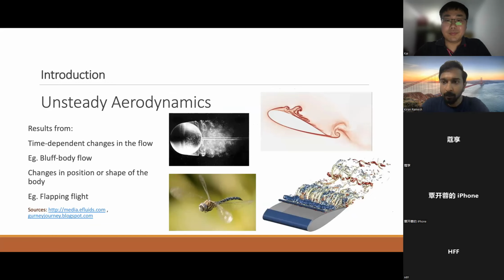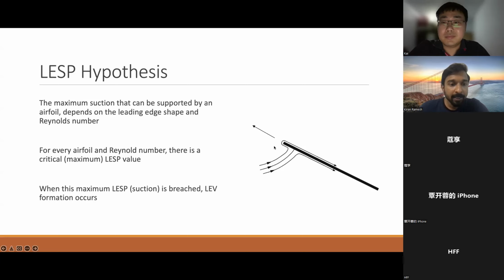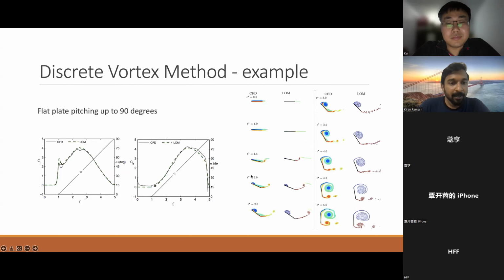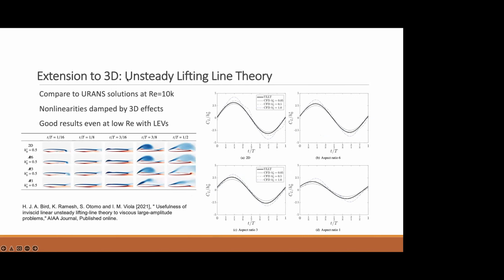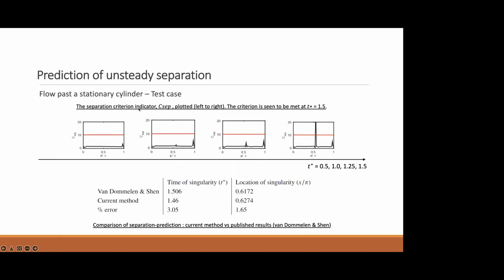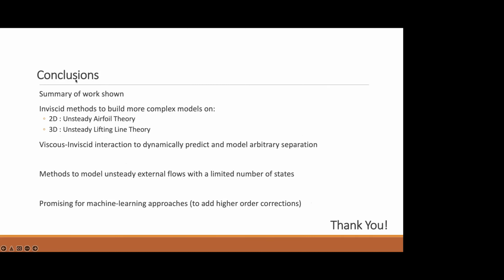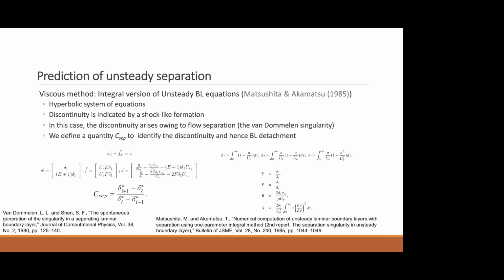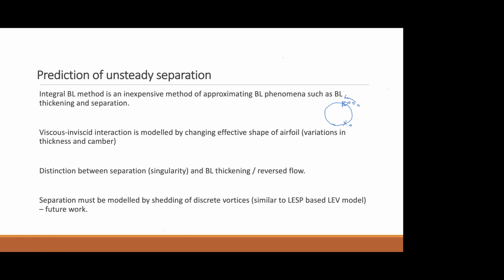Physics-Based Low-Order Modelling of Unsteady External Flow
IBiM Seminar: Physics-Based Low-Order Modelling of Unsteady External Flow by Dr. Kiran Ramesh